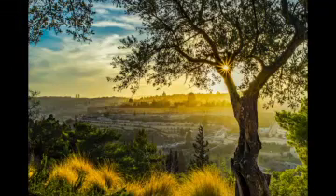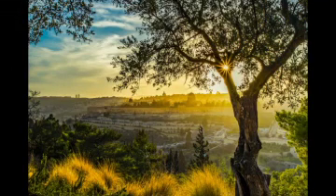Trust in Me With All Your Heart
(chorus)Trust in me with all your heart
and lean not to your understanding
in all your ways acknowledge me
and I will direct your paths

(v1) They that put their trust in me shall never be ashamed
for I have written all their names in the book of life
and they shall be my people and I will be their God
thus sayeth the Lord

(chorus)

(v2) Long have I waited to draw you to myself
to gather you together and take you to my rest
for I have called you by my name and you belong to me
thus saith the Lord

(chorus)